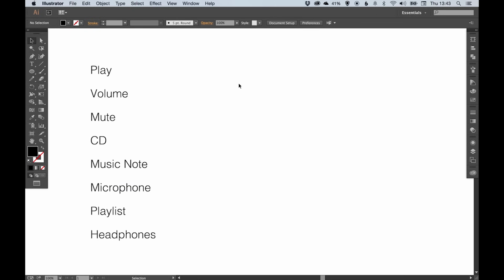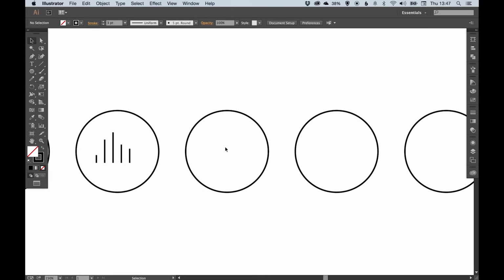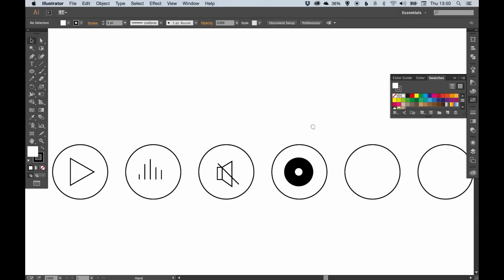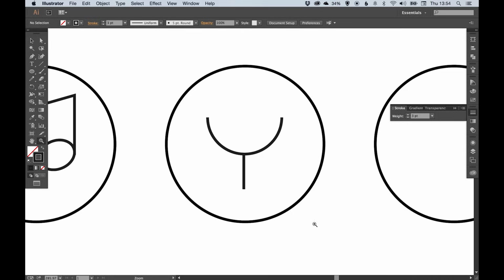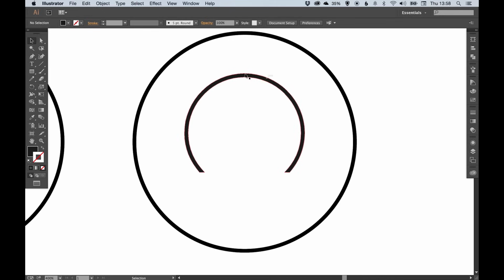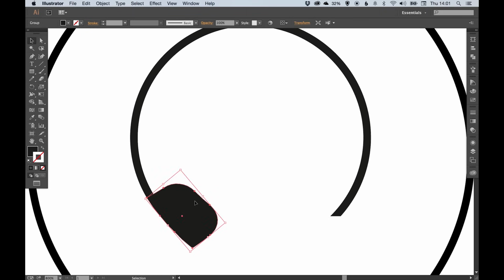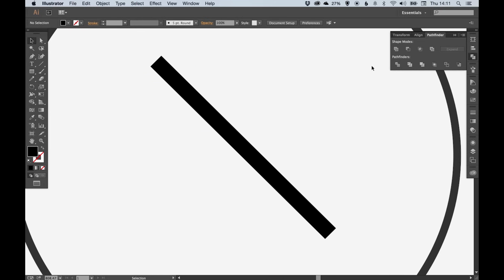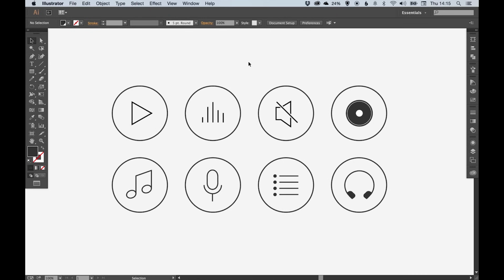Learn How to Draw 8 Vector Music Icons in Adobe Illustrator | Dansky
In this tutorial I’m going to show you how to design 8 music-related vector icons in Adobe Illustrator CC 2014. Please feel free to get in touch if you have any questions or comments.

✌️ Connect with hundreds of other creatives right now, join our free community on Discord